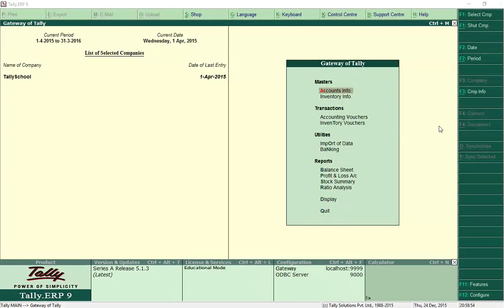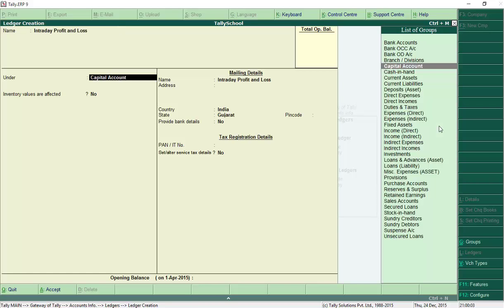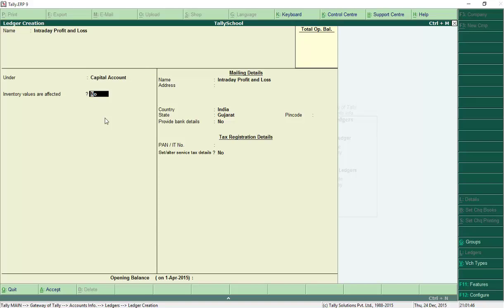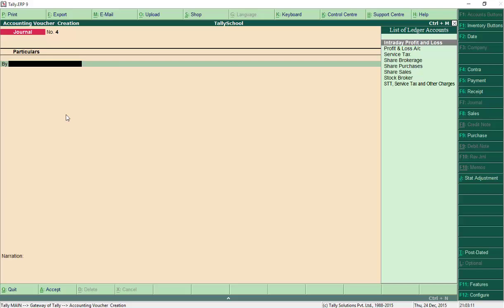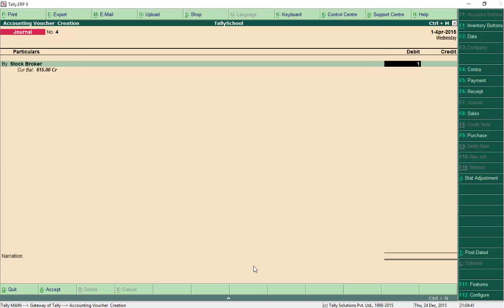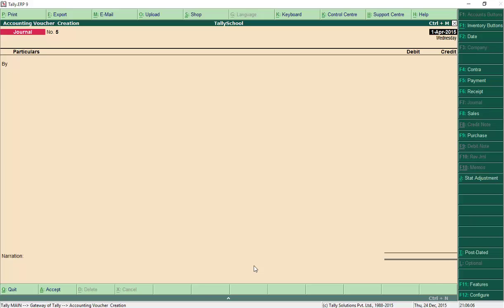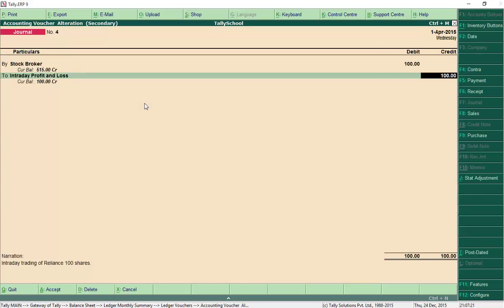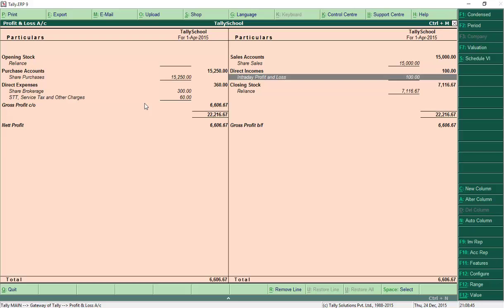Intraday Trading Entries for Stock Market in Tally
Intraday Trading Entries for Stock Market in Tally is very simple and easy to create.

You just need to have concept of Intraday Trading clear in your mind and you are done.

Don't worry, I have already explained that in the video.
And for more clear understanding, I recommend you check out the long post on TallySchool.